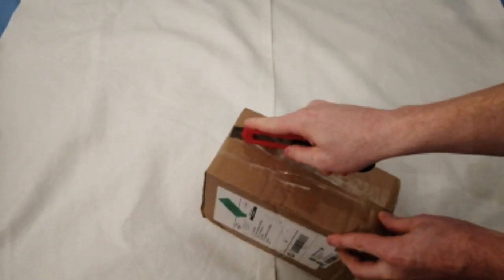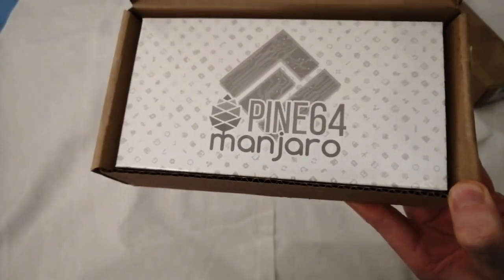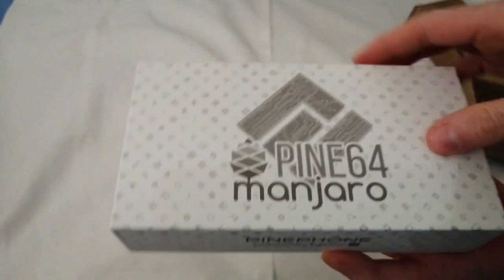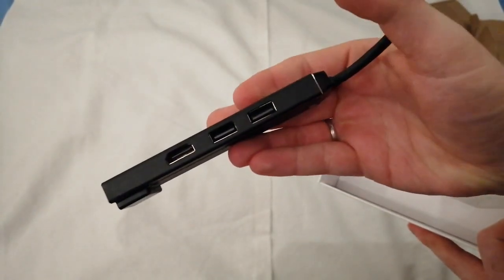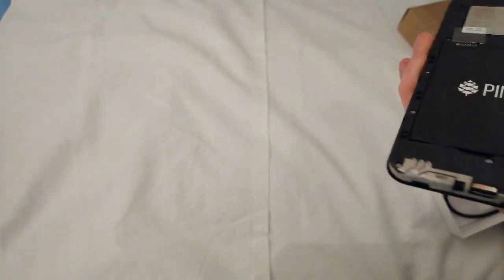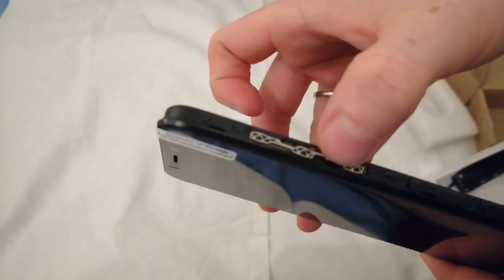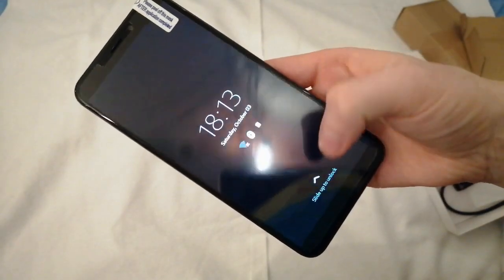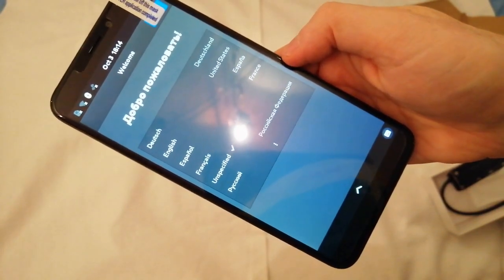Developer does an unboxing of the PinePhone Manjaro Community Edition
Our lead-developer Philip is taking a closer look at the PinePhone, which was shipped yesterday to him. Let's find out what he thinks about the final product. - Still no PinePhone? The store still has some